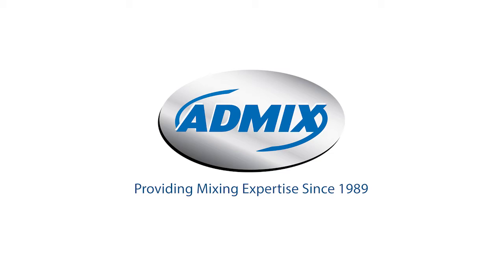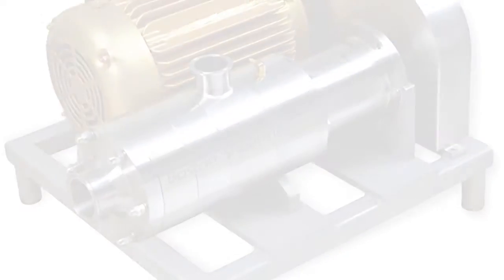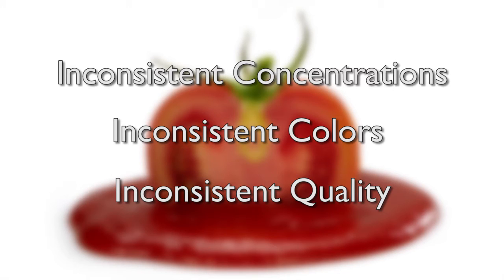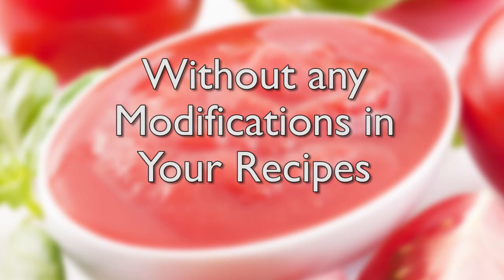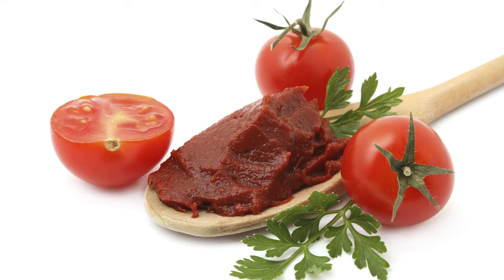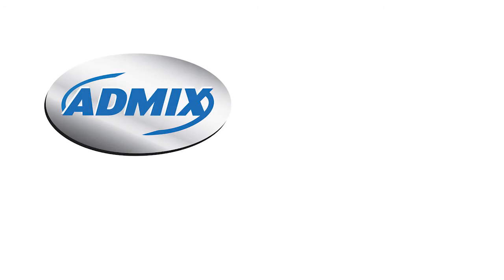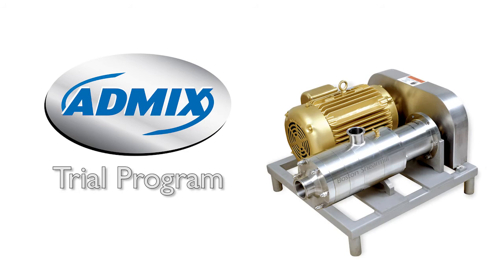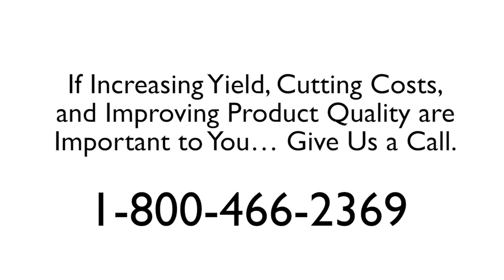Admix: Tomato Processing Perspectives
Maximize the potential of processing tomatoes for the manufacturing of paste, the dilution and cutting of paste for standardization, and the remanufacturing of paste for enhancing of ketchup, tomato sauce, tomato soups, salsa and more.